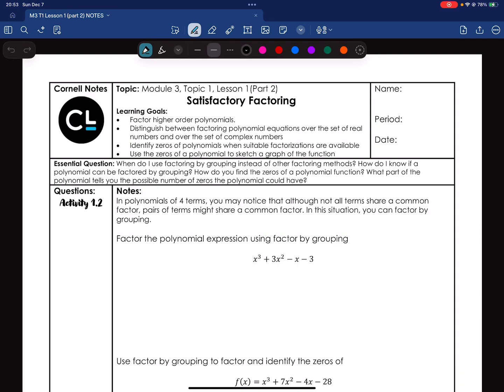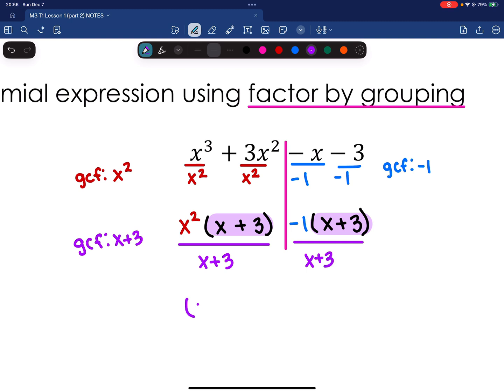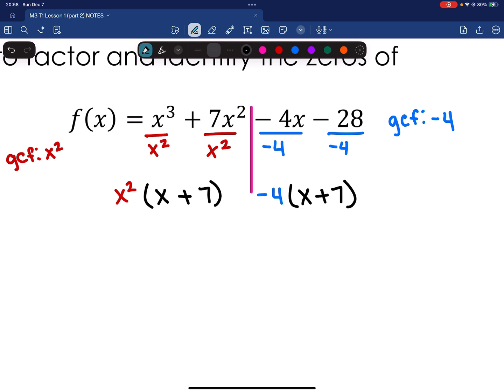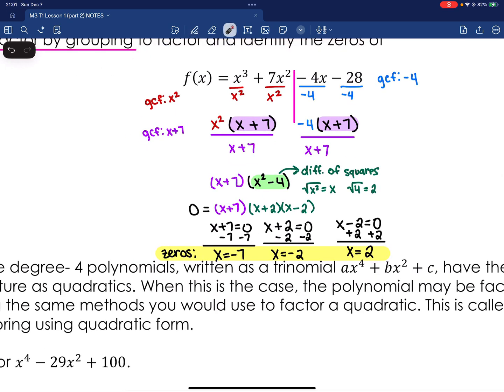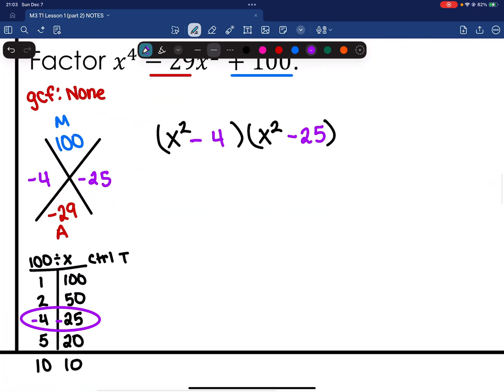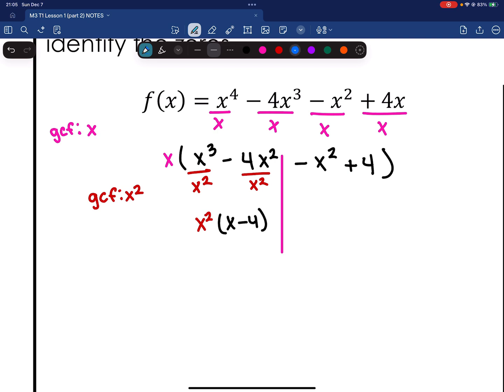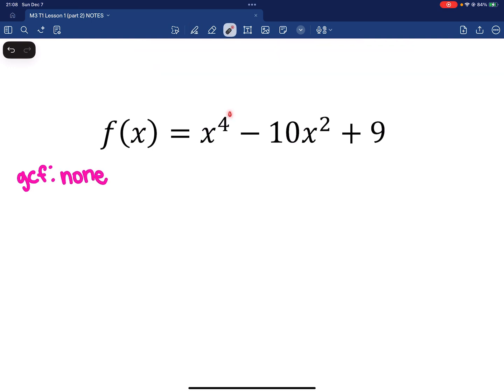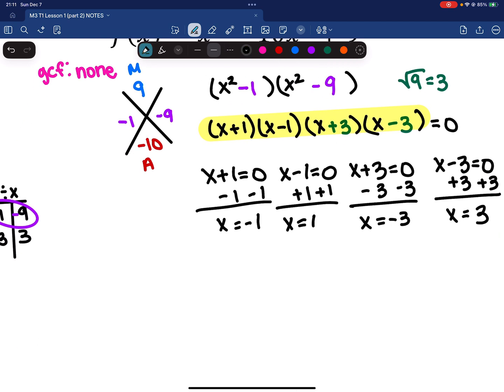Algebra 2 - M3 T1 Lesson 1 Part 2 (2025)